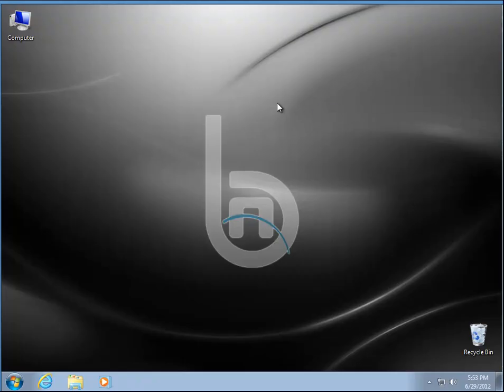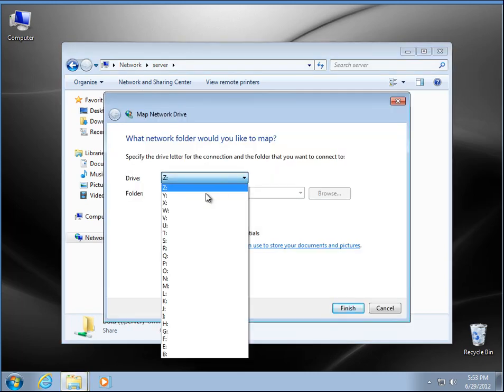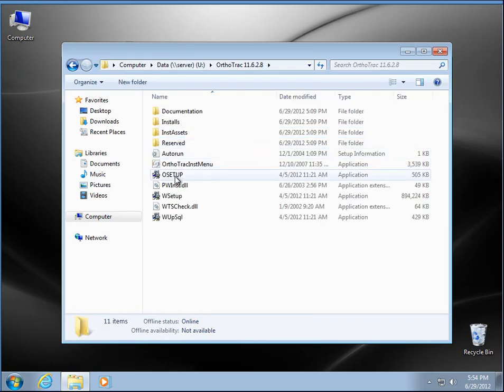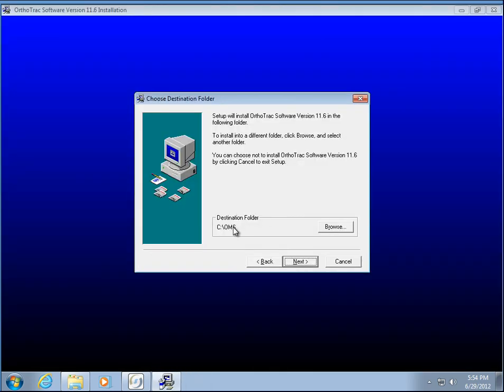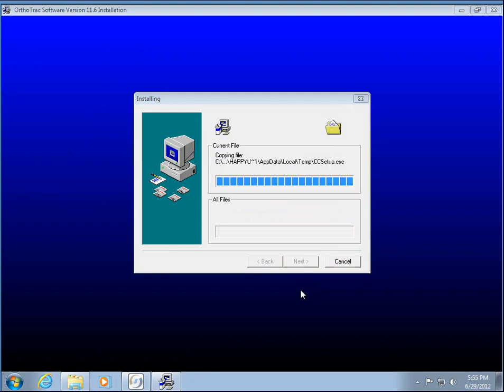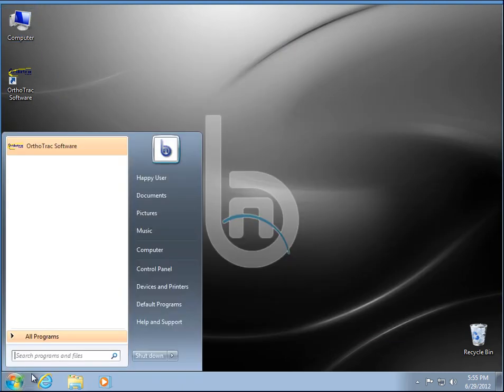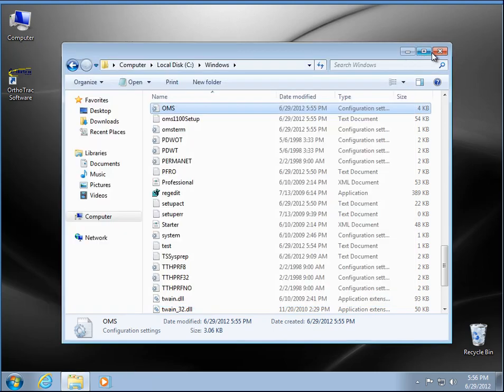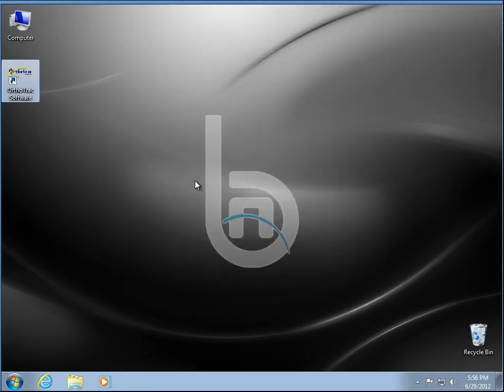Orthotrac Workstation install